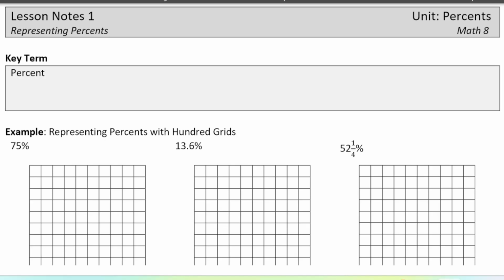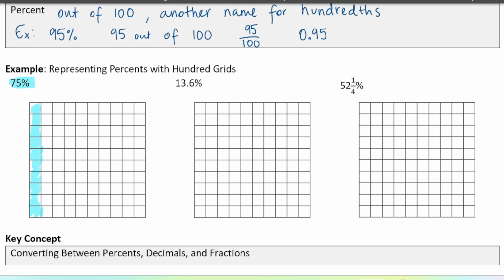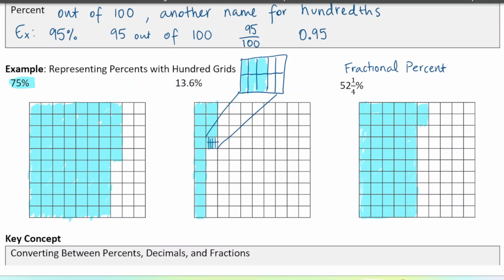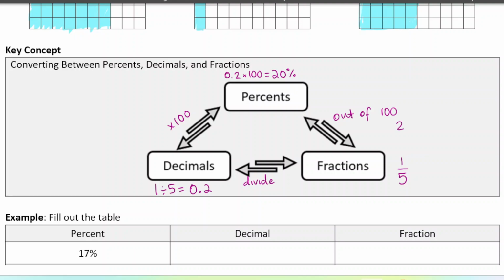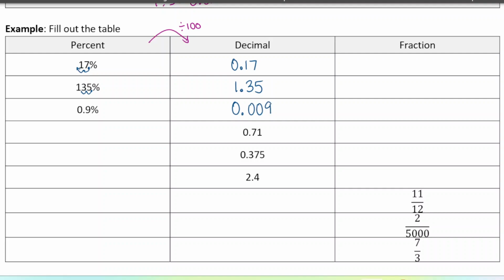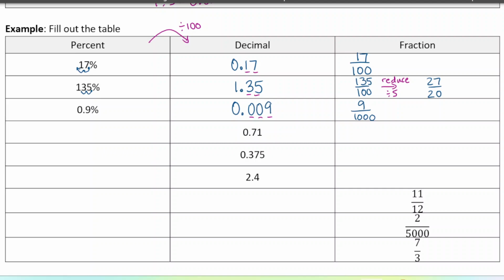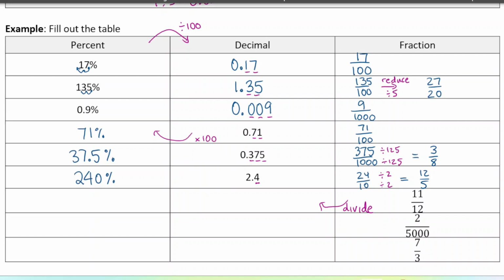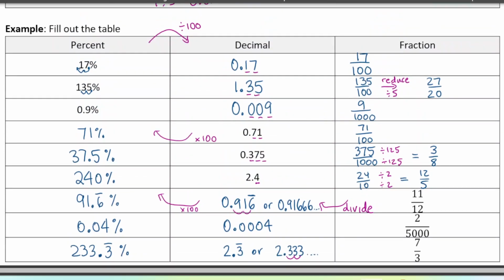Math 8 - Representing Percents - Percents Unit Lesson 1